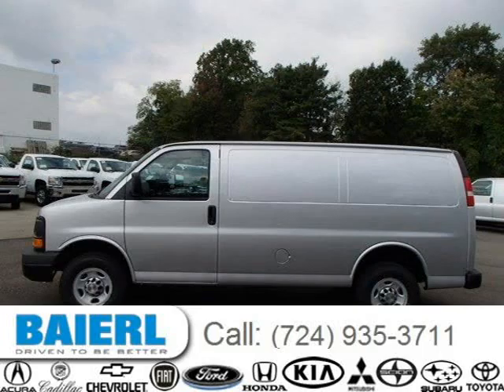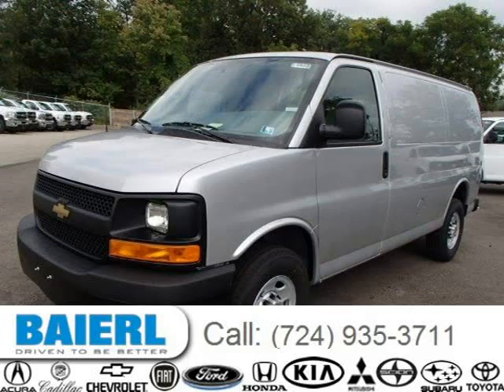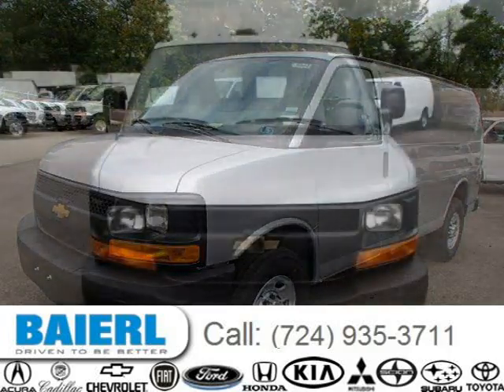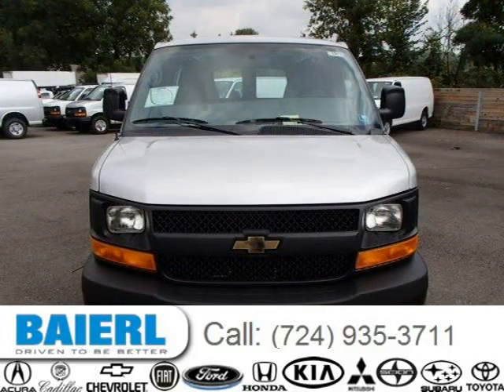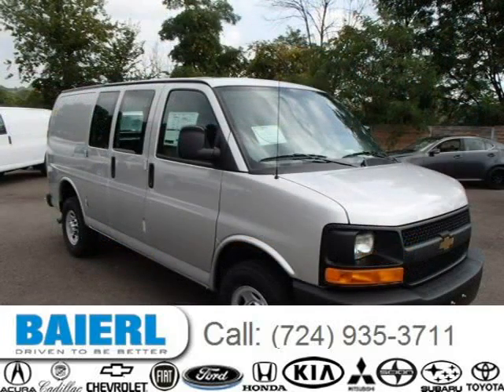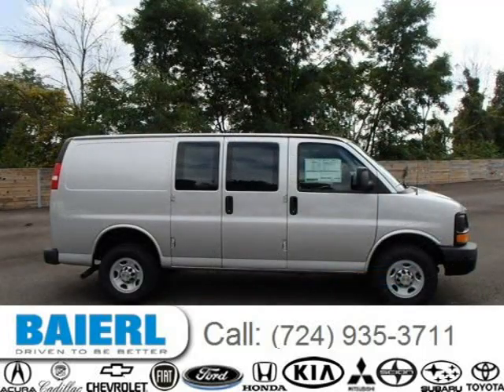2014 Chevrolet Express 3500 Pittsburgh Wexford Cranberry PA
Baierl Cadillac
10430 Perry Highway, Wexford PA 15090

Price: $ 34,610
Mileage: 3
Trim: Work Van
Ext. Color: Silver Ice Metallic
Int. Color: Medium Pewter
Transmission: 6-Speed Automatic
Engine: 6.0L V8 16V MPFI OHV
Doors: 3
Stock #: 7VTVF6802
VIN: 1GCZGTCG0E1110657
Description: